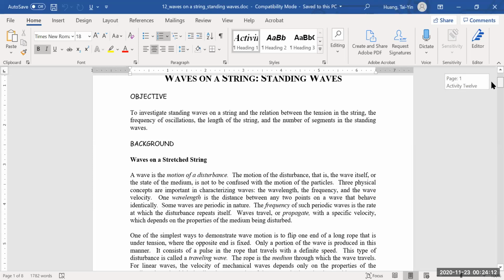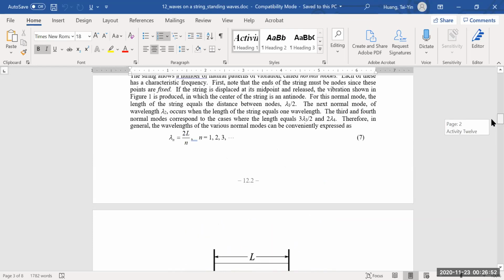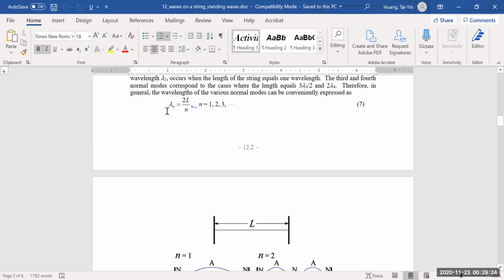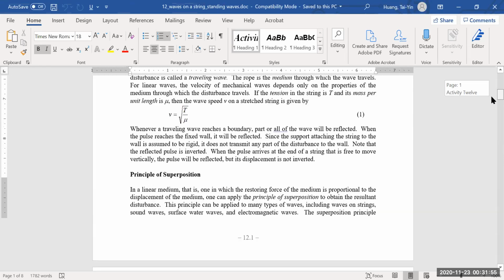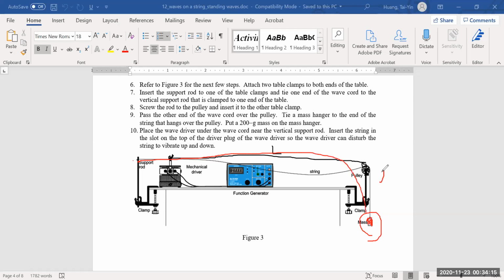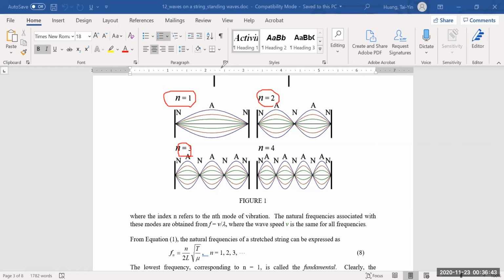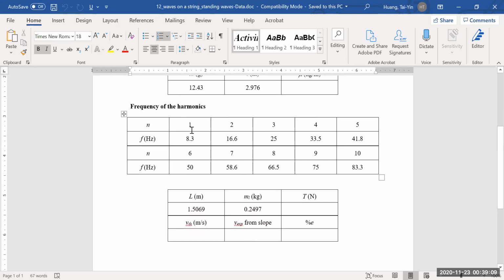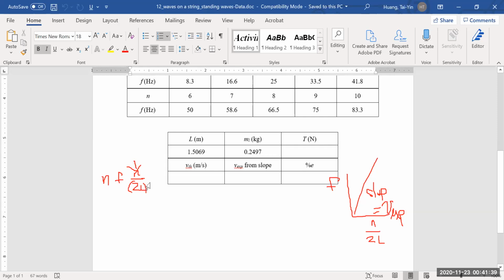PHYS 211-Lab 12: Waves on a String: Standing Waves Instructions